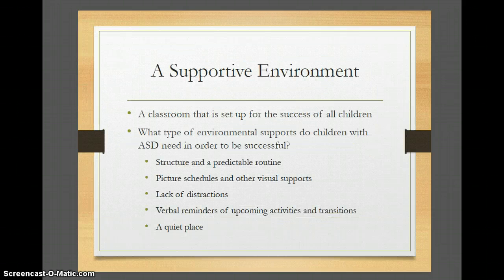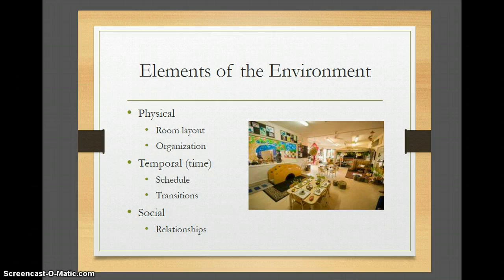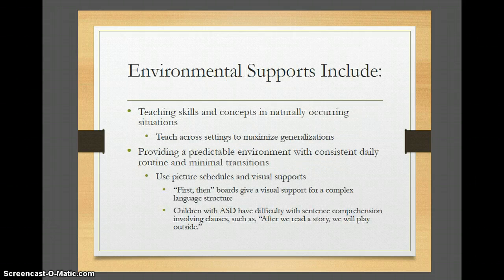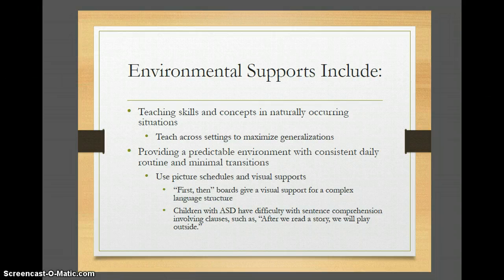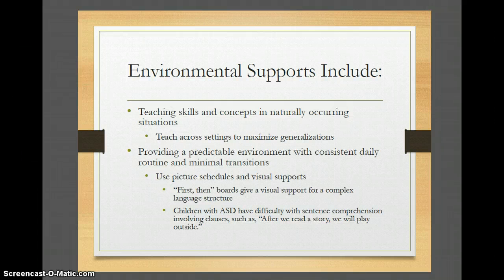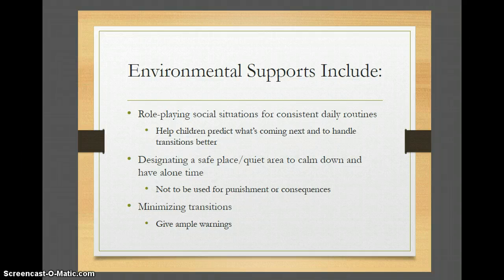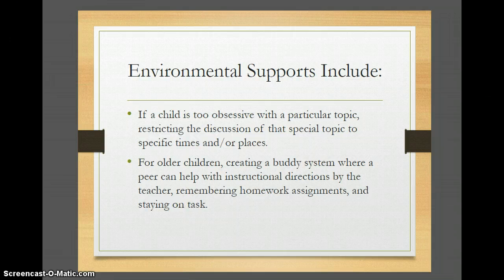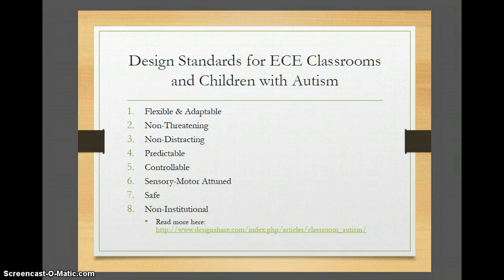Week 7 - Environmental Supports Lecture - EC 225 ZZ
Power Point slide show